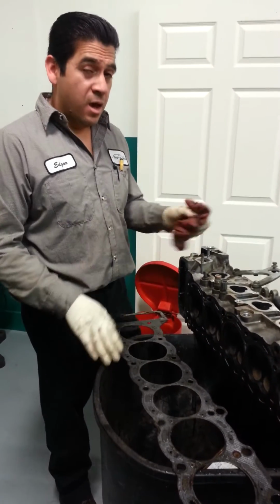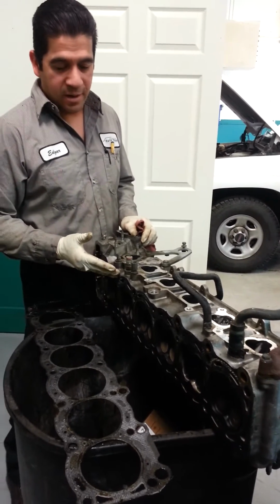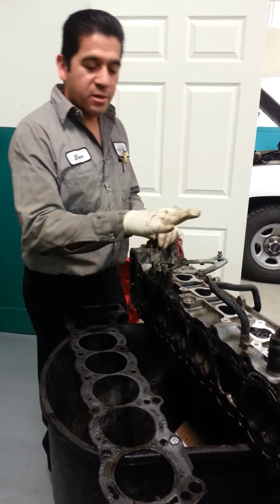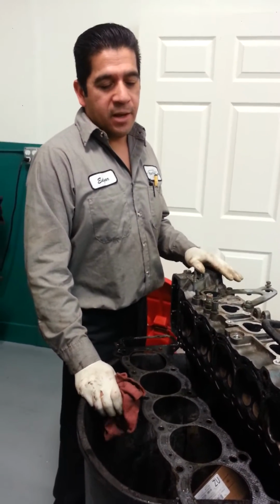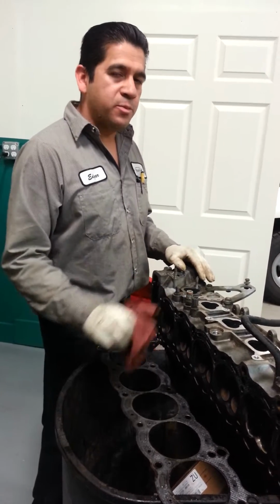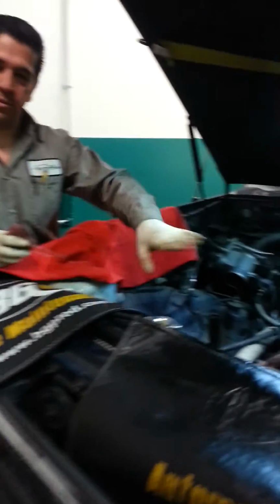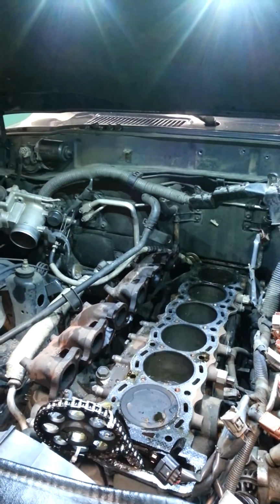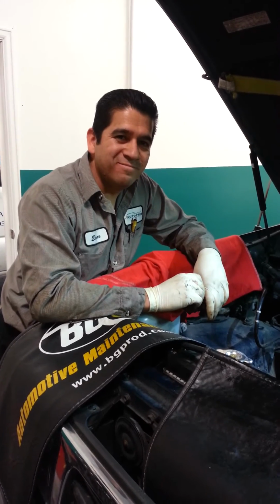Head Gasket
Aurora AutoPros - Just after pulling the head and gasket out of a truck, we took a moment to show you just what those mysterious parts look like!